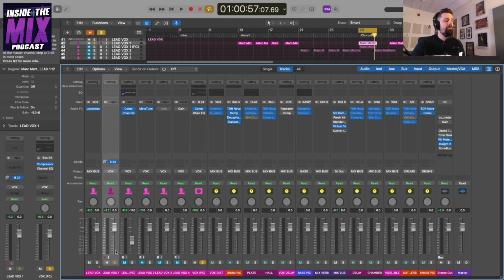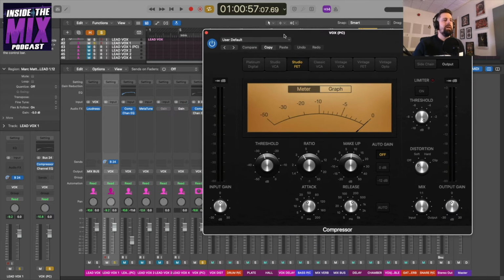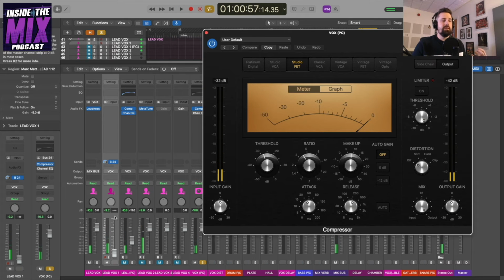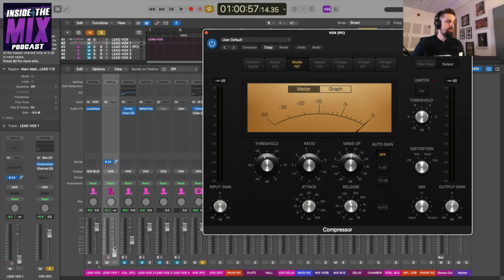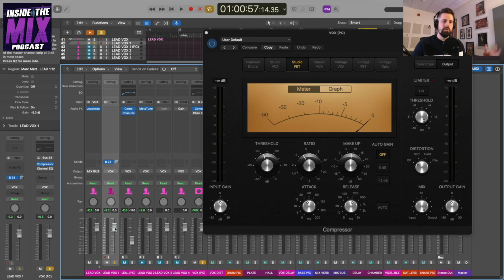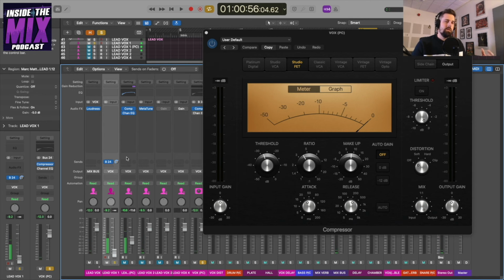🔥 Logic Pro Quick Tip | What's the Difference Between Pre and Post Fader?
Have you ever wondered the difference between pre and post-fader aux sends? Maybe you want to learn more about pre-fader vs post-fader in Logic Pro or even just what does pre-fader mean? Then you're in the right place.